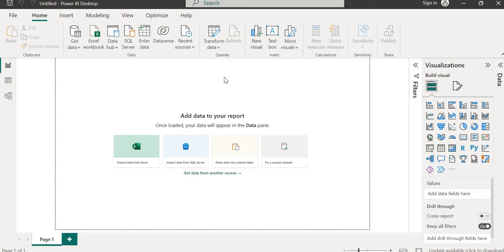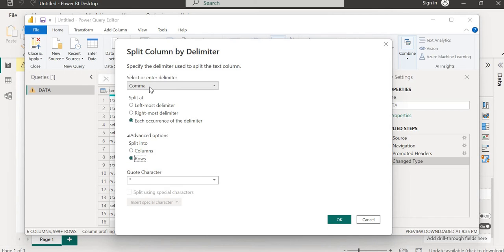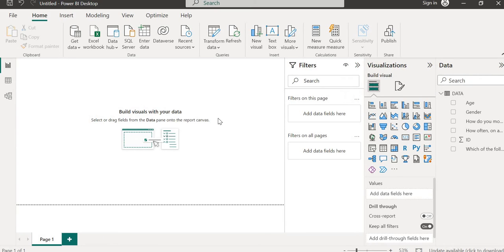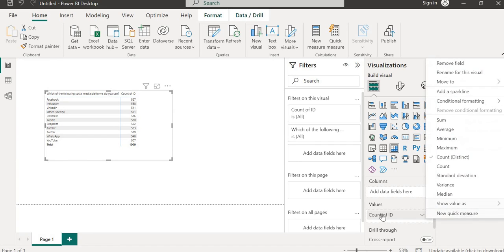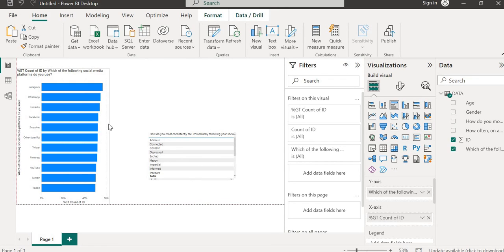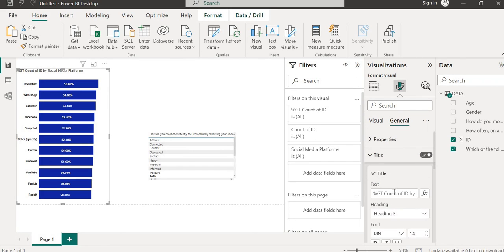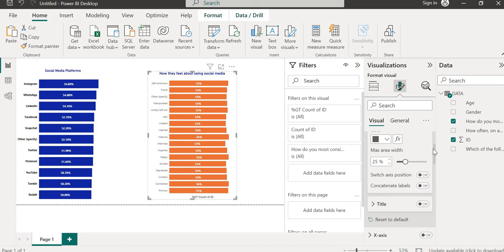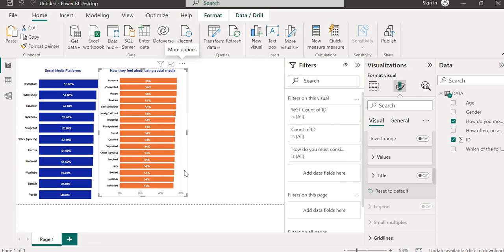How to Analyze Comma-separated Multiple Response survey data in Power Bi